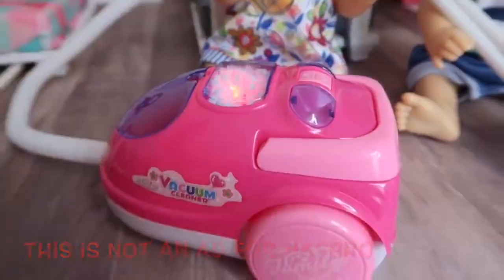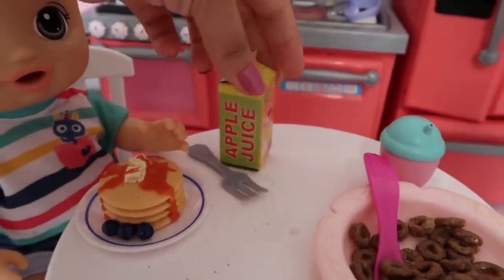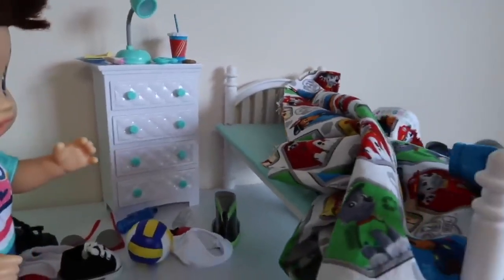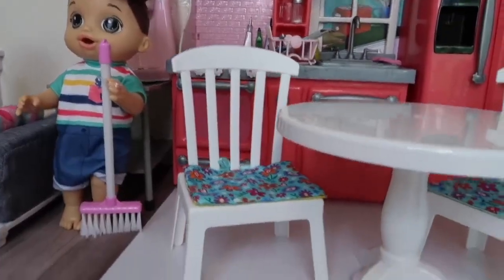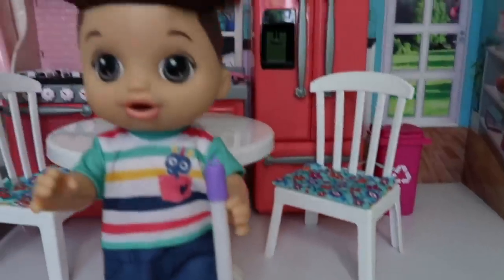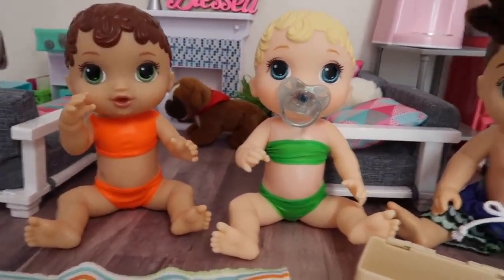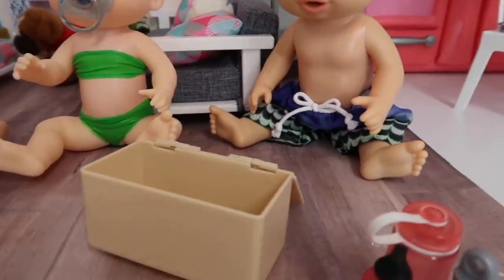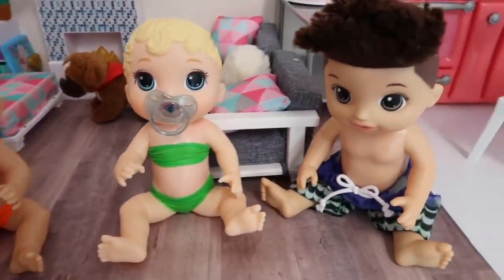Baby Alive Abby and drake videos Compilation doll videos